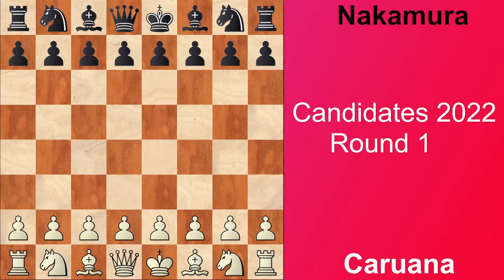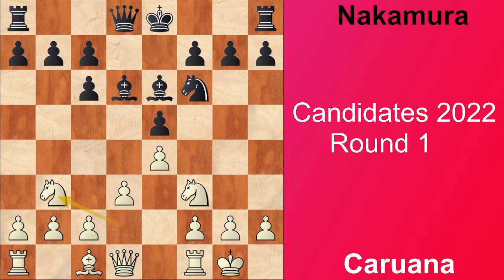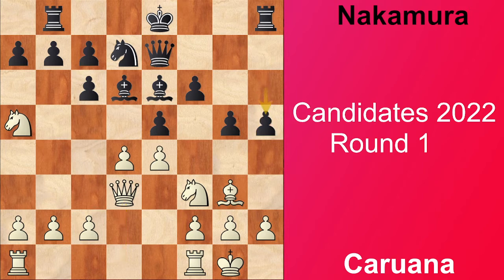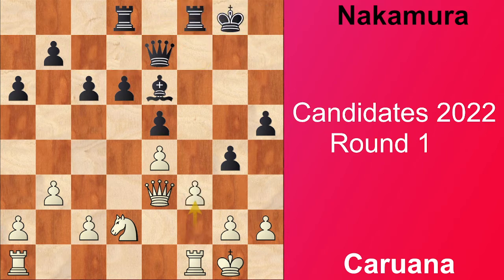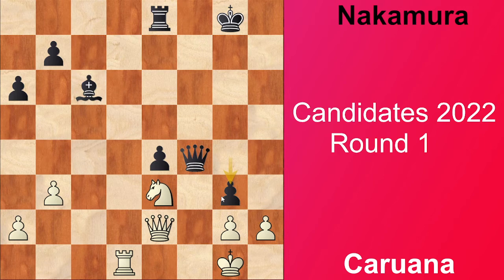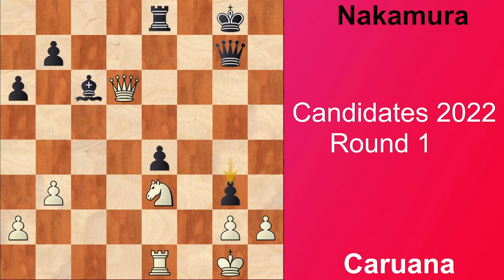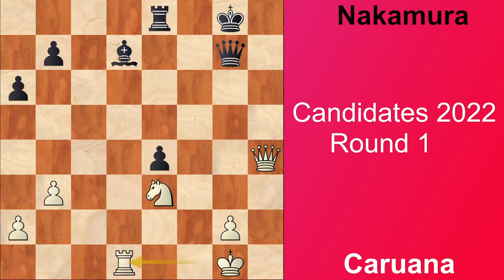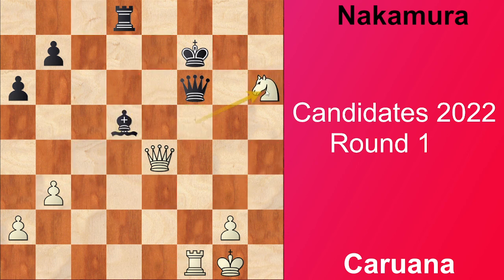American Clash | Caruana - Nakamura, Candidates 2022 Round 1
In the round 1 there was a duel between two Americans: Fabiano Caruana and Hikaru Nakamura. Berlin Defence, was it boring? I would not say so. Maybe because it was Anti-Berlin 😂